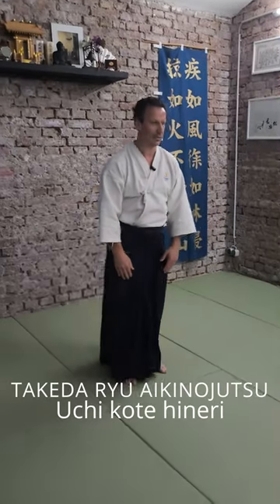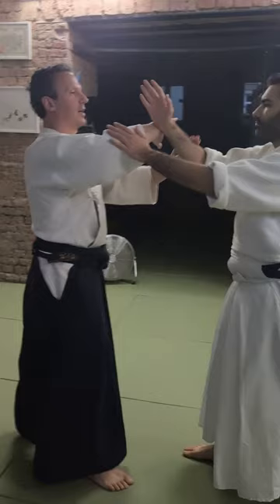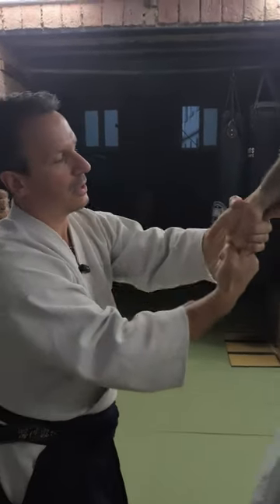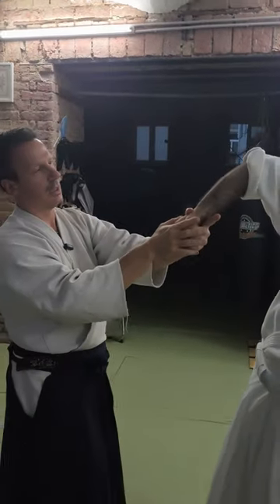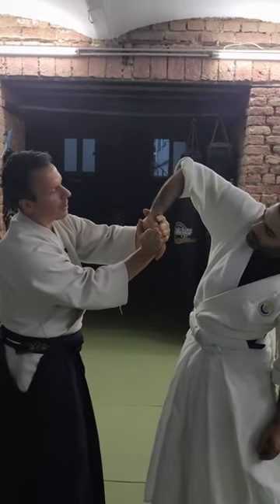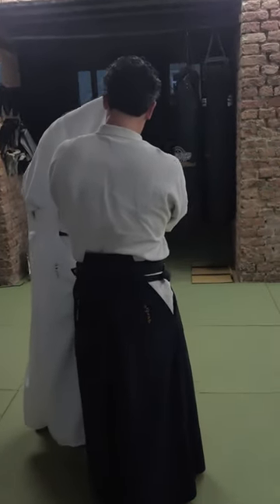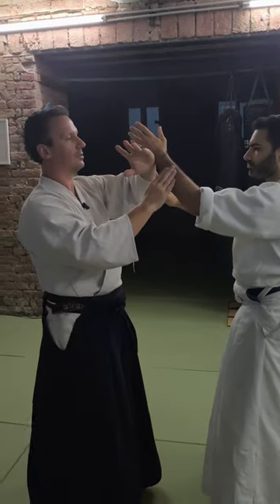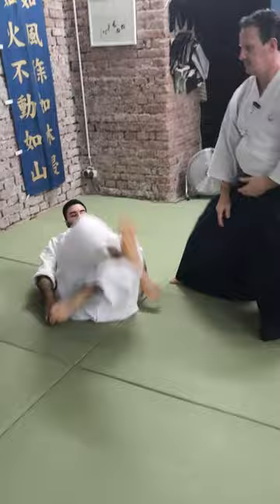Aiki no jutsu Takeda Ryu - Uchi kote hineri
the last of our three kote (joint) waza.
As always a little bit different.